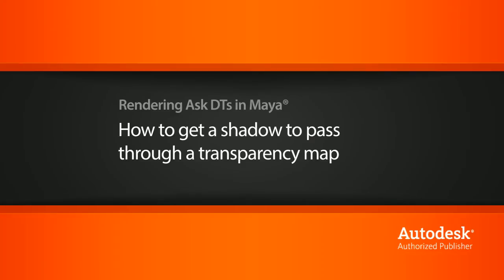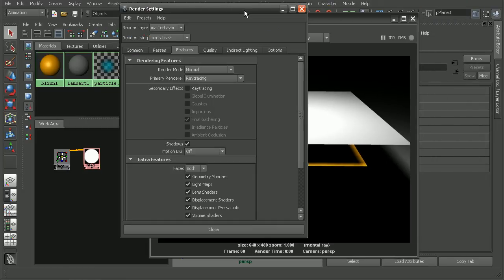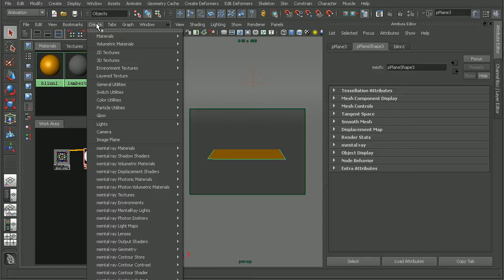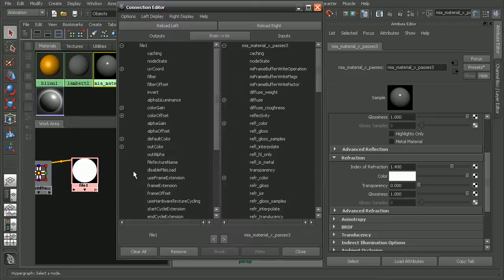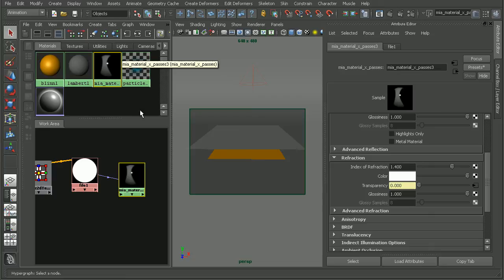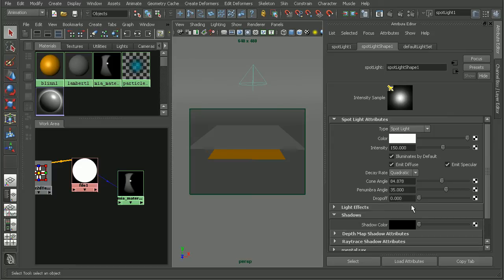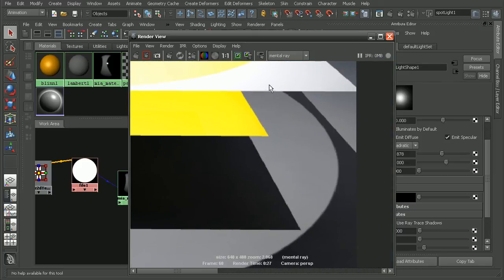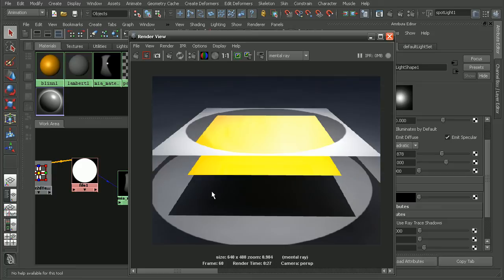Ask DT: Maya Rendering - How to Get a Shadow to Pass Through a Transparency Map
In this video we're going to look at a question from one of our users, timeRemapper, on how we can get shadows to pass through a transparency map using a mental ray architectural material.